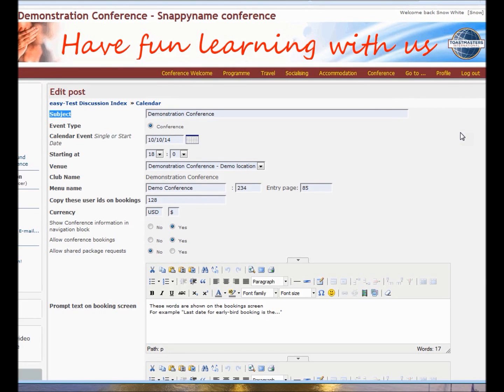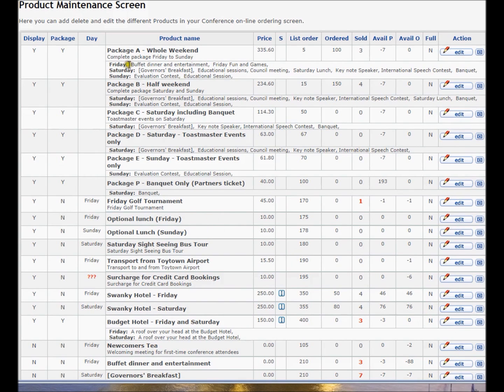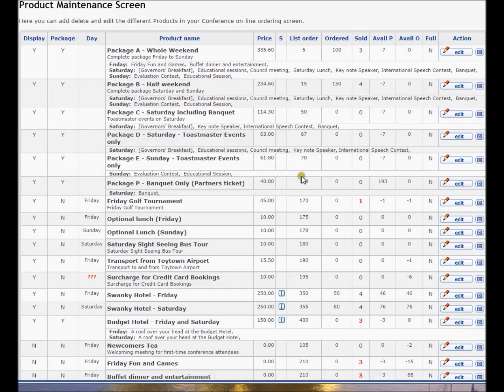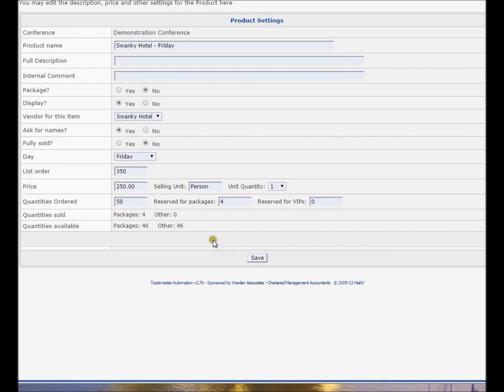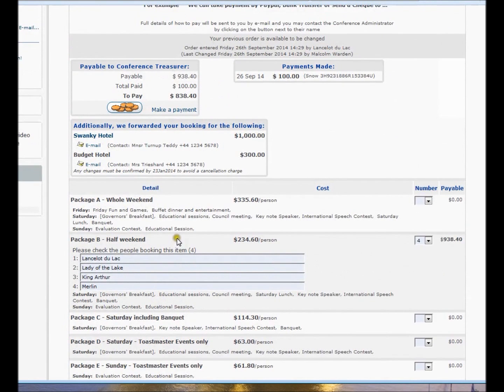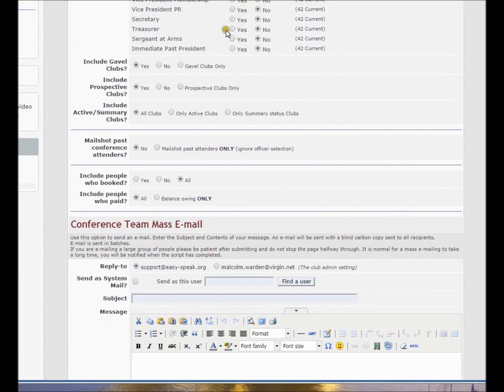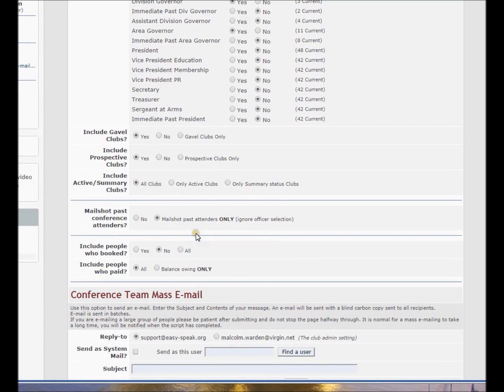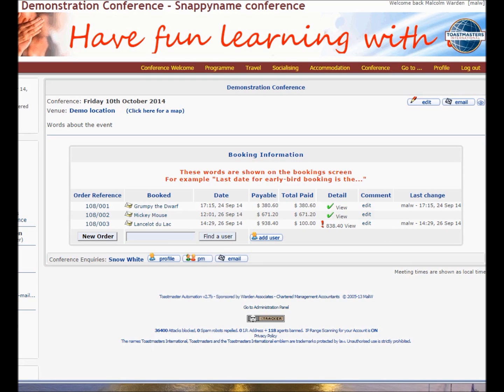easy-Speak Conference Admininstration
District Conference administration with easy-Speak - the Administrator's view.
Building the booking packages
Mailing attendees
Administering the bookings